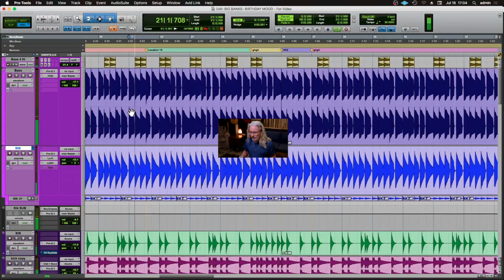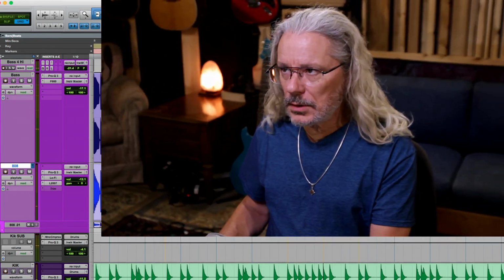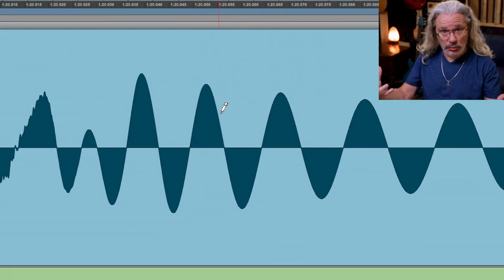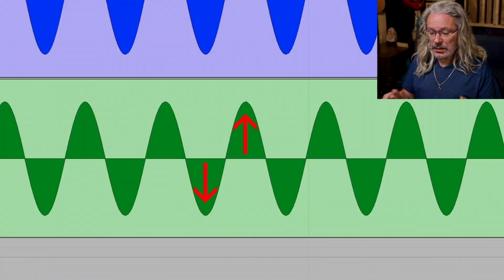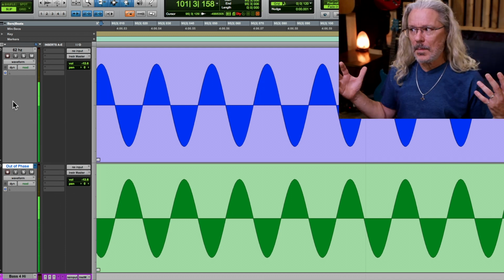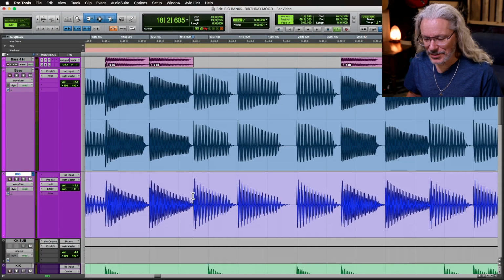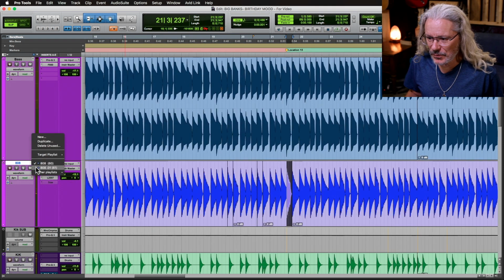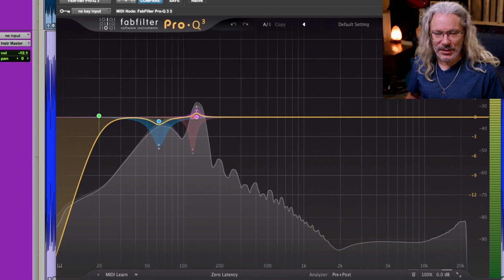Looking At Phase In A Mix | Getting Full Low End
It's important to be looking at the phase between bass and drums in a mix if you're intent on getting a full low end. In this video I demonstrate my first step when mixing low end.